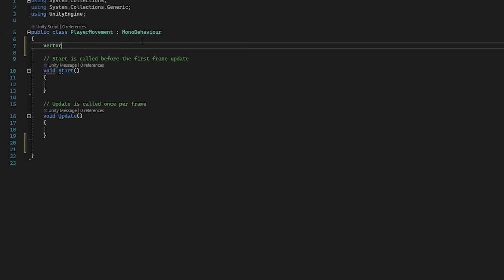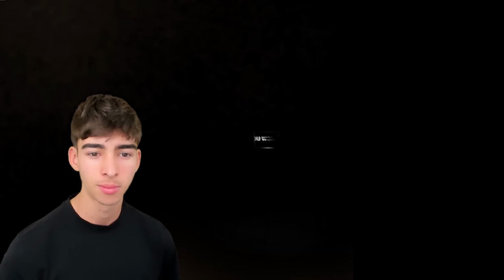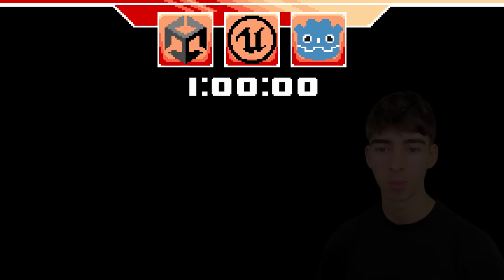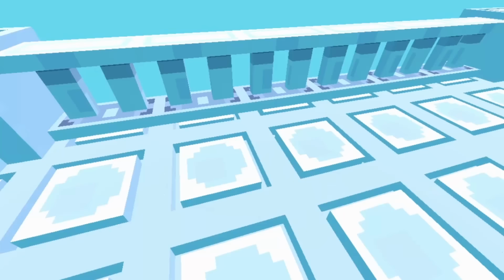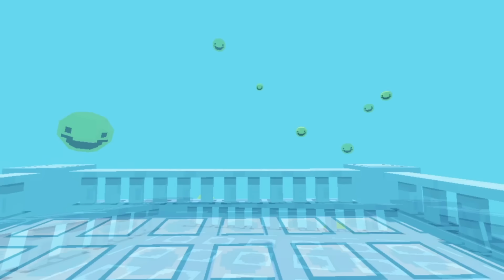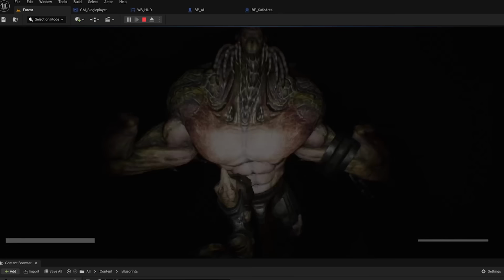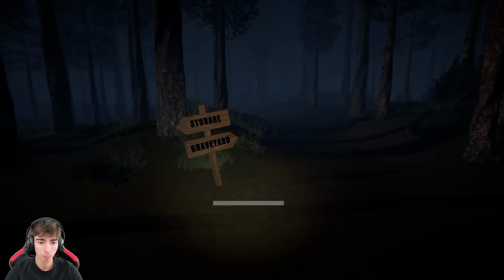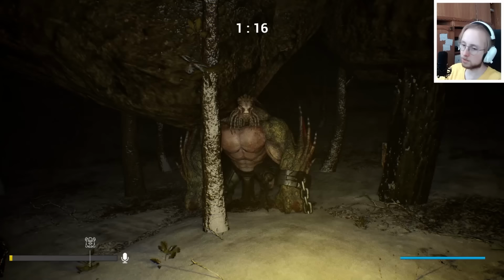3 DEVS Make a Horror Game in 3 GAME ENGINES!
LINKS x

TIMESTAMPS x
0:00 - Introduction
0:28 - 10 Minute Projects
3:26 - Free Game Dev Course
3:52 - 1 Hour Projects
7:10 - 1 Day Projects
11:46 - Reactions
15:16 - Outro